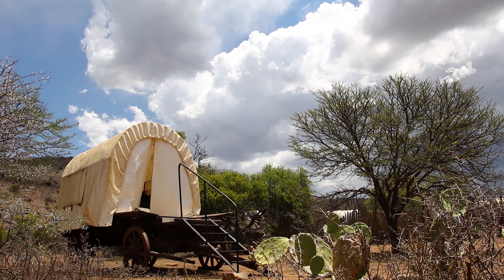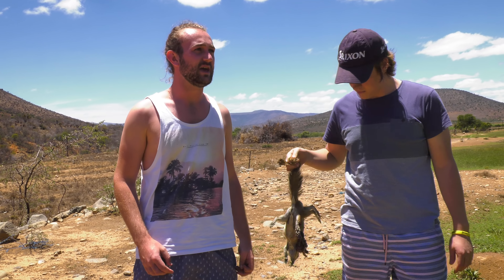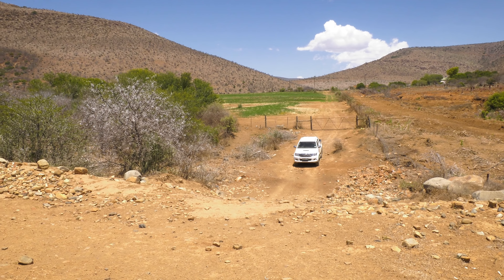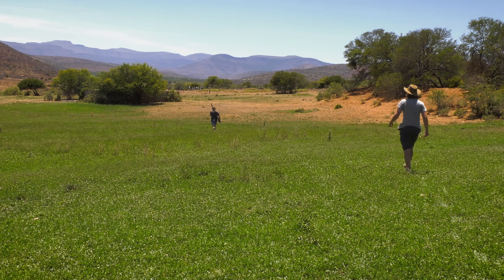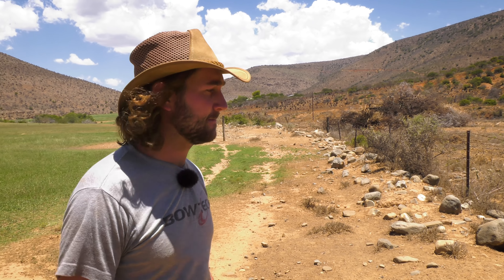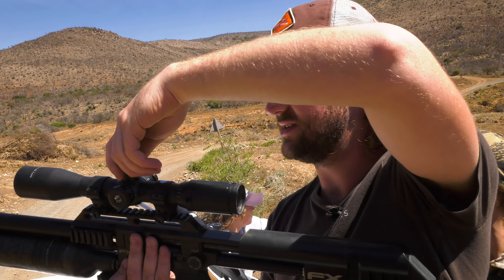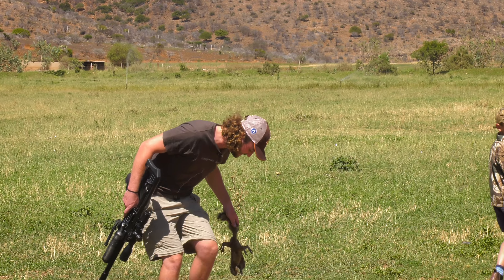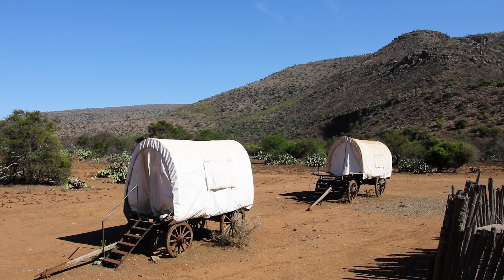Goodbye Ground Squirrels | The Oxwagon Diaries, Part 5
WeatherFlow Windmeter
JSB Pellets

CAMERA EQUIPMENT:
Casio High Speed Camera
Canon Camcorder